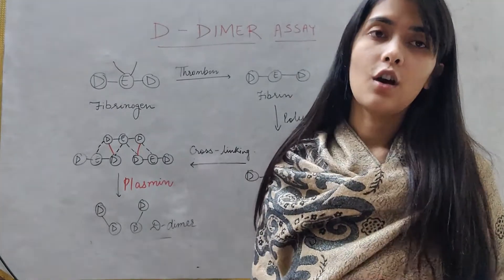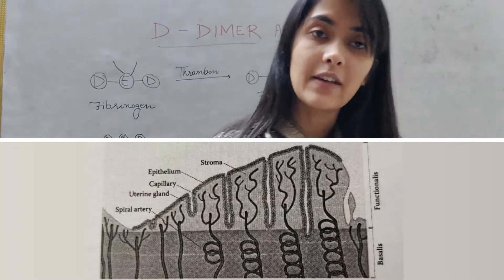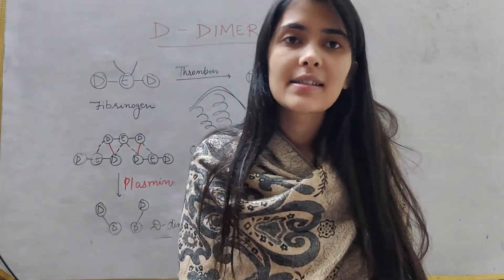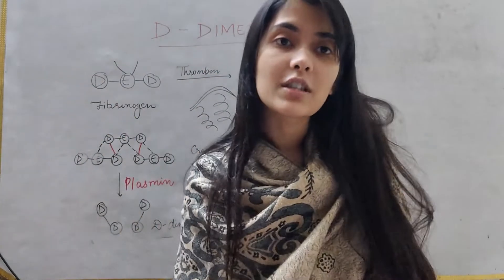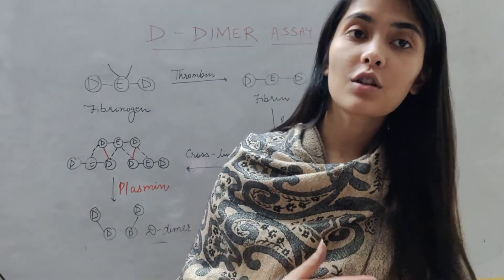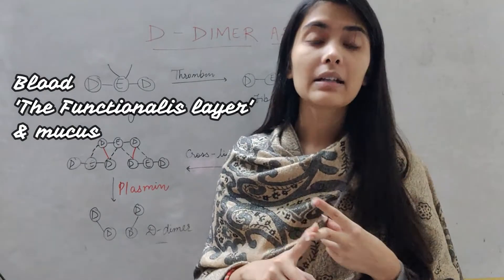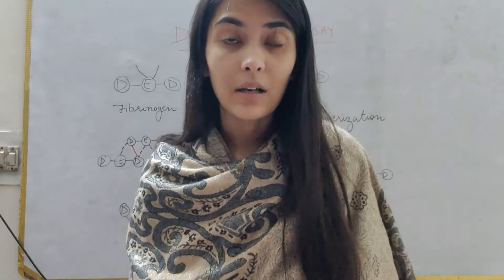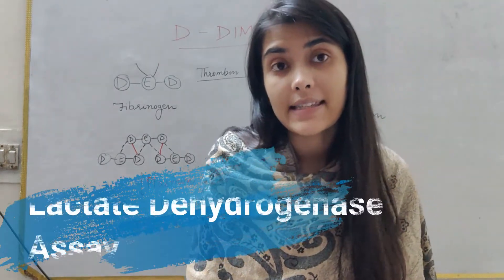Difference b/w Menstural blood & Peripheral blood || Forensics || Sarvayoni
We are an e-learning platform currently in forensic science, law, Lifescience, Economics field. To know more about us visit our
Forensic science students, you can download notes from our website for NET-JRF and other entrance examinations from our